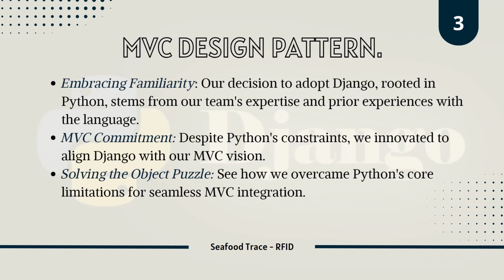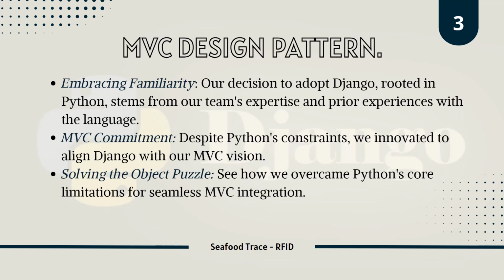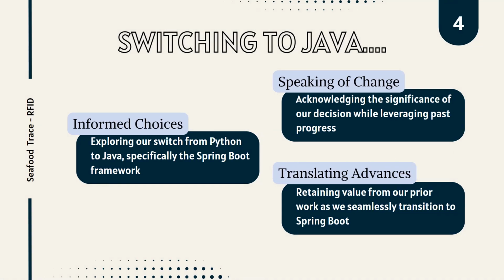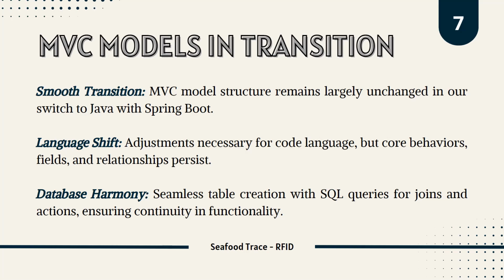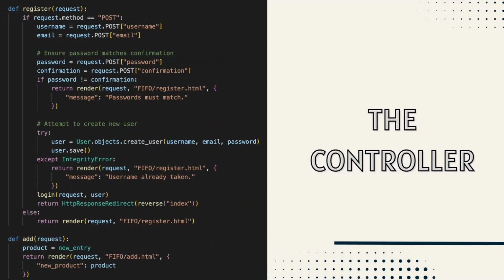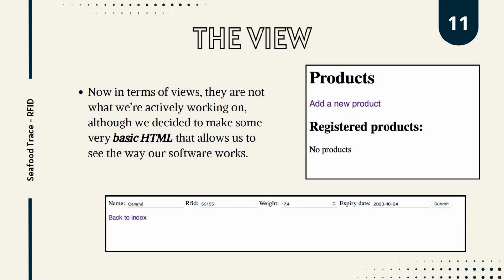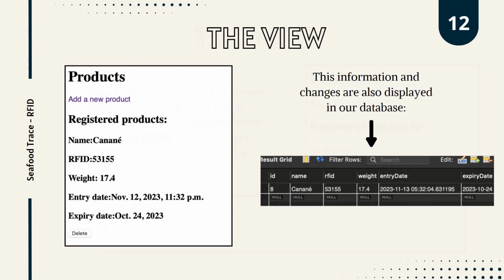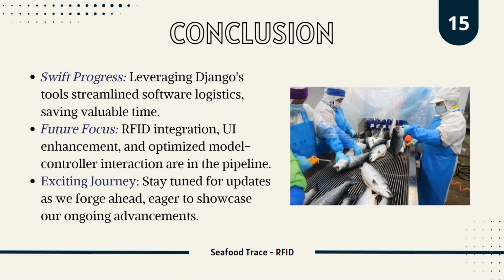Seafood Trace - Equipo #2 de Programación Orientada a Objetos: Segunda Revisión